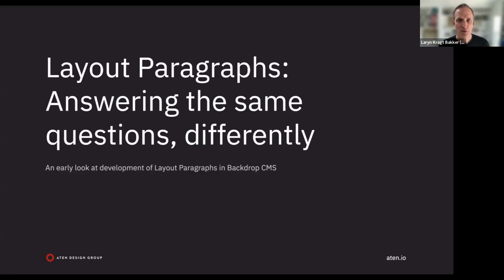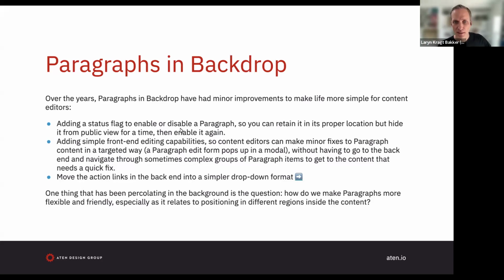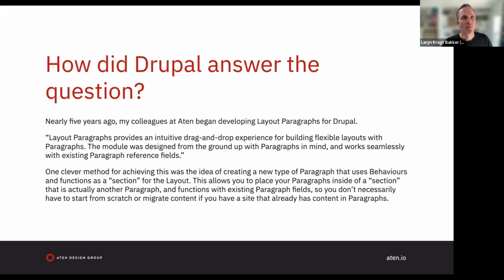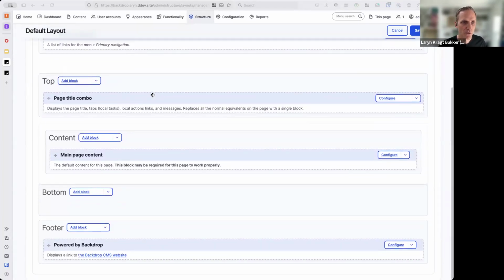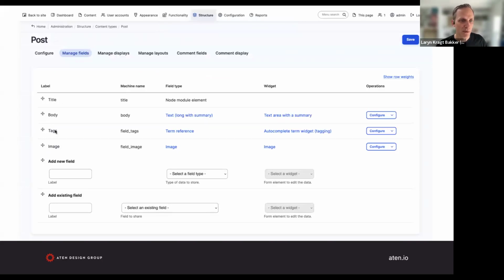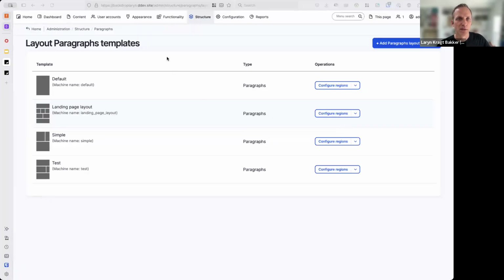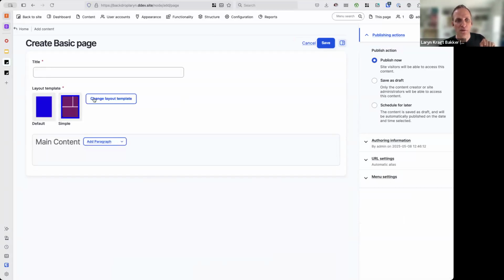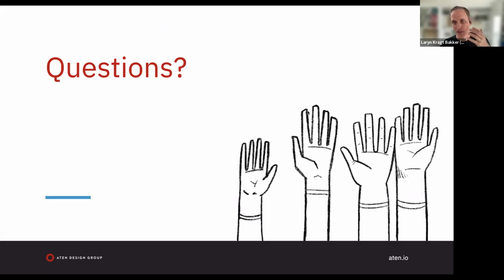Layout Paragraphs: Answering the same questions, differently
As more time passes from Backdrop CMS's fork from Drupal 10 years ago, in many ways the projects retain some solid similarities (content types, taxonomy, views, etc.) but in certain areas the projects have diverged more dramatically. Drupal marches further away from a post-end-of-life Drupal 7 and new features for Backdrop often answer the same questions in different ways (although not always).

In this session, I'd like to examine the development of a version of Layout Paragraphs for Backdrop, and show how the same questions that led to Drupal's version of Layout Paragraphs are answered in a different way in Backdrop, and why.

Development of Layout Paragraphs for Backdrop has recently been accelerated with some funding from the University of Colorado Denver, College of Liberal Arts and Sciences, and as a result we'll be able to demo the new functionality live.

Audience: All, Beginner, Intermediate Track(s): Content Strategy, General, Site Building, UX / Design